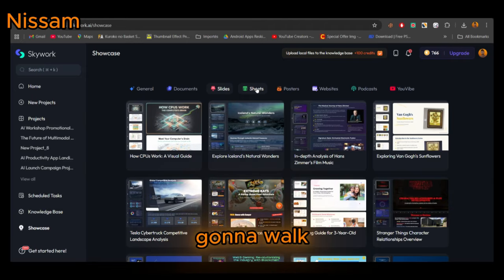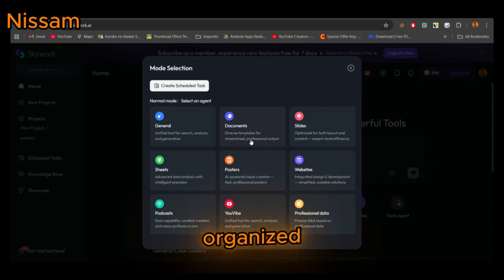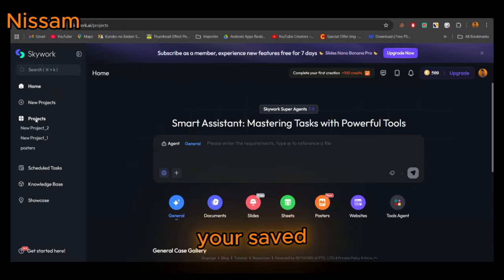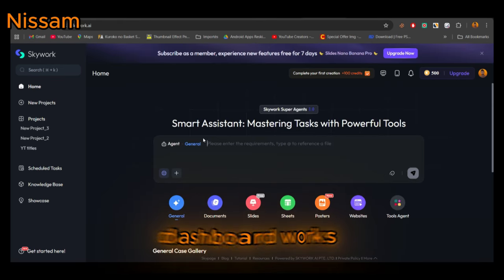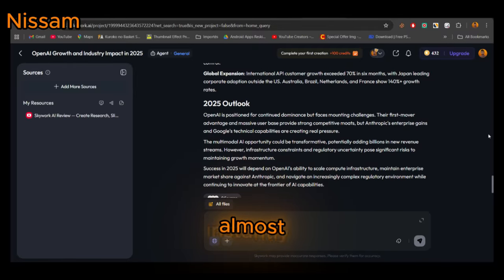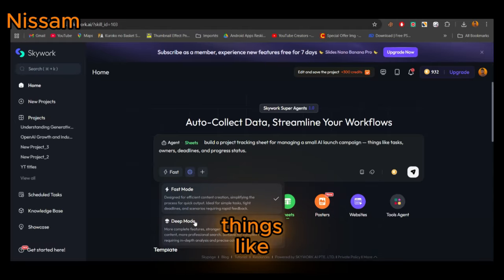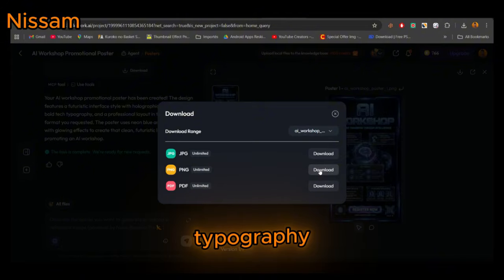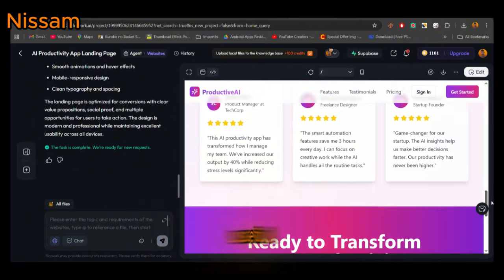This AI Tool Finishes Hours of Work in Minutes (Skywork Demo)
Skywork is honestly one of the craziest AI tools I’ve tested.
It can generate deep research, full presentations, spreadsheets, webpages, podcasts… and even create ALL of them at once from a single command. In this video, I walk you step-by-step through each feature and show you how fast it works in real time.

If you’re a student, creator, teacher, entrepreneur or someone who wants to save hours of work every week… this video is for you.

📌 What I cover in this video:
– Deep research with OpenAI market analysis
– AI slide generation
– Spreadsheet automation
– Webpage generation
– Podcast script creation
– Full dashboard walkthrough

This tool feels like having a full team behind you, researcher, designer, developer, writer, all working at once.